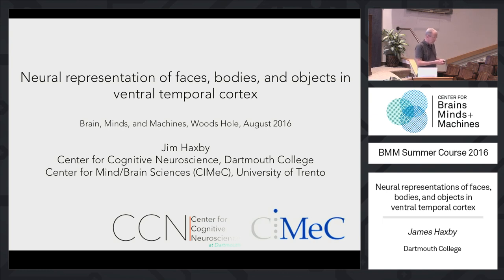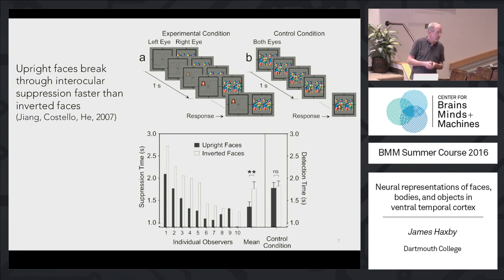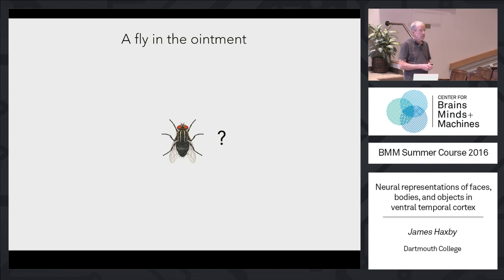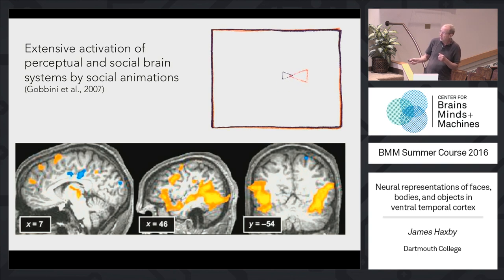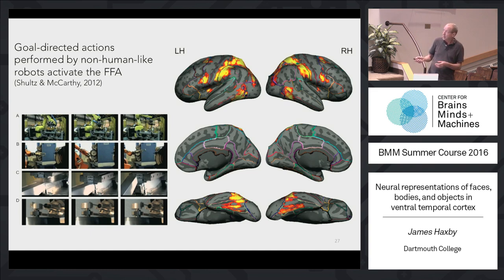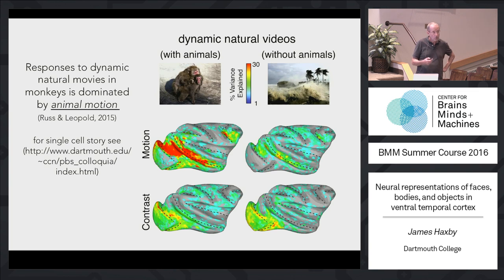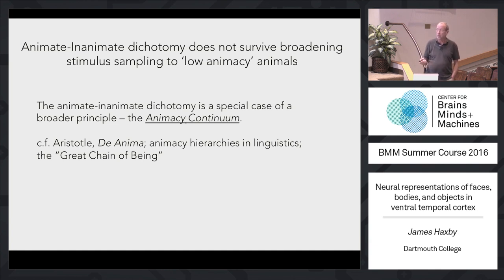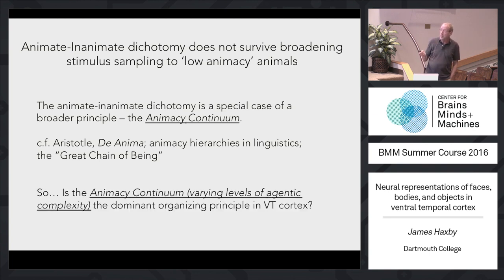Neural representations of faces, bodies, and objects in ventral temporal cortex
James Haxby - Dartmouth College